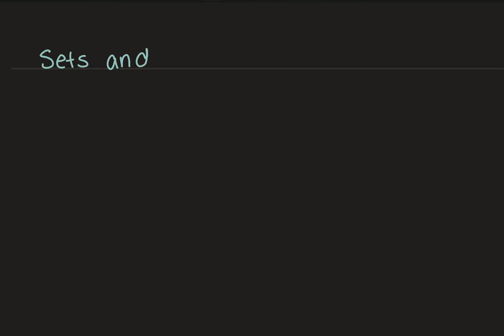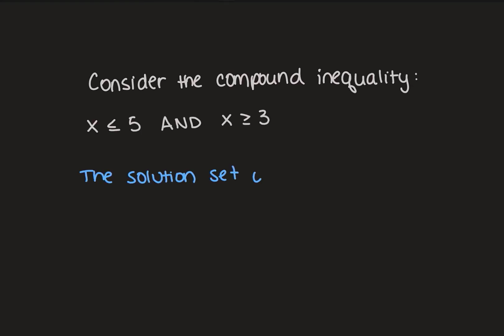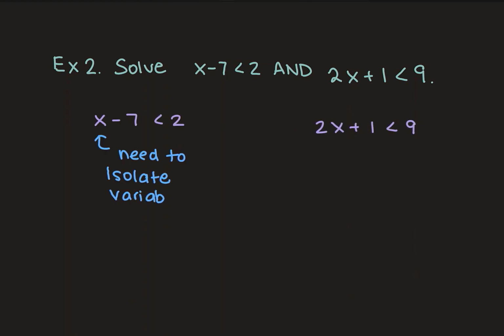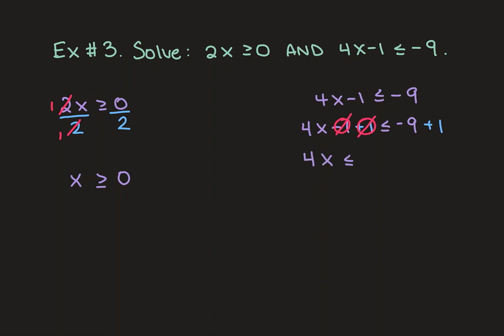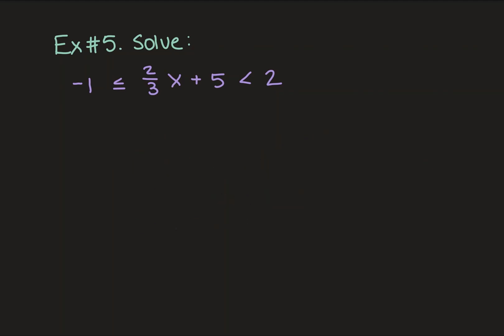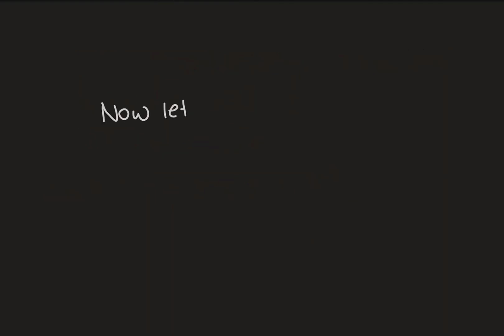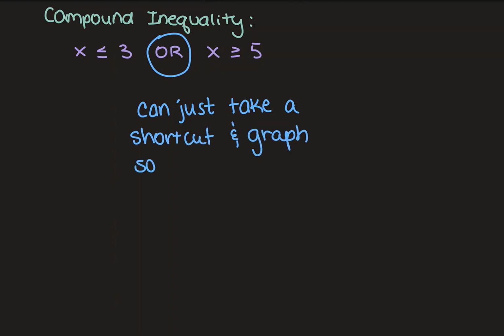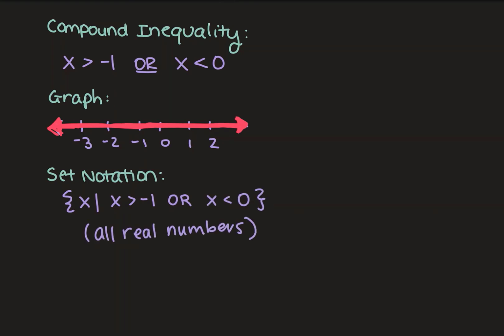Sets and Compound Inequalities